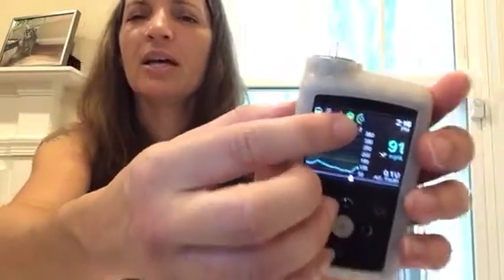Thoughts about Calibrations on the First Day of a Sensor: does calibrating early lead to more calib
If I could run experiments on my sensor every day, I would, but I can’t, so I can’t. I would LOVE to figure out the first day but can’t find a more time efficient way to do that without yanking sensors early. and although tempting, I’m no fool. (I do sometimes do a jig when they cut out early though... because that is the universe granting a subconscious wish.)

Because I can’t do this any faster, it’s been hard really nailing down what works and what doesn’t, but I do think I’m getting somewhere. I have been tracking my calibrations during the first day of a sensor, by log, for the last 4 sensor changes. Before that, I was mentally tracking. which is pretty soft and unreliable. However, what I’ve found over the last 4 weeks confirms some of what I thought to be true in the first place. which puts me here, putting in front of you a C movie, hoping others will contribute whatever they have found to be true. There is a LOT to understand about first day calibrations, but what stands out is that calibrating early on the first day might not really be in my best interest. Every experiment where I have tried to calibrate early, I have landed myself extra, sometimes double, calibrations to clear before being entered into that 12 hour schedule. In the Year of the Failed Guardian Sensor, which 2018 might go down as, this just isn’t ideal. If calibrating has become an art form, one might consider sticking to the schedule and keeping the first day clean.

I THINK I can say with a little confidence (maybe) that calibrating early—during the half green calibration circle—might just refresh the same window, adding extra calibrations to my first day. I think I can say with almost as much confidence (maybe) that calibrating within an hour of the time calibration is DUE—red sliver circle—is fine. What I don’t know is whether or not the yellow quarter circle will let me pass. The weekend is almost here, and I can’t wait. :D

Also, I’m packing up for a one week vacation from my 670G. I’m going on an MDI road trip— just a little getaway— with the help of my friends over I could go it alone, but they’ve offered to help me survive by figuring out my rates. I love what they do there, would prefer not to share them, but can’t, in good conscience, keep them to myself. (I’ve tried).